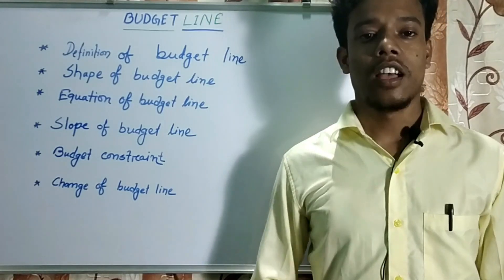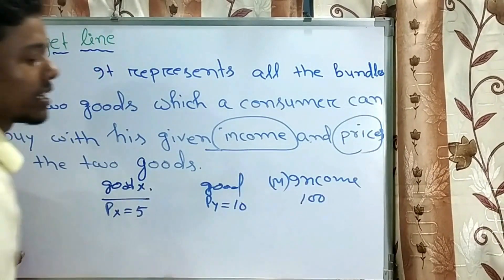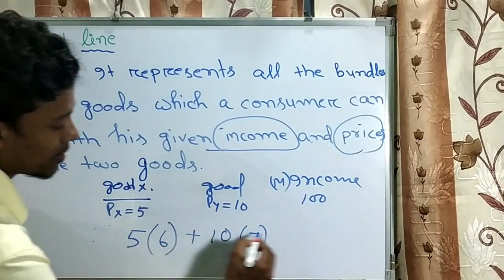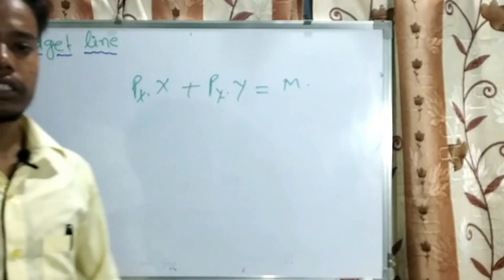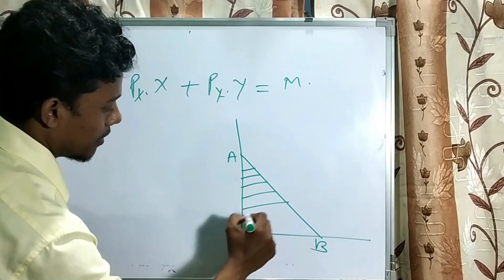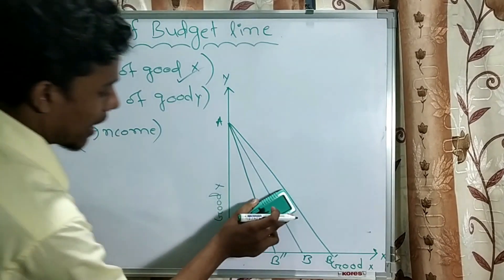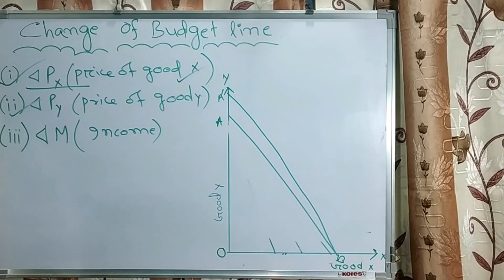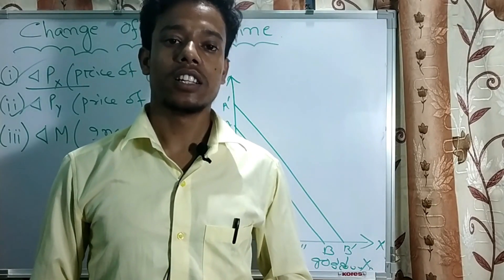What is budget line in economics| Equation of budget line| slope,shape and shift of budget line.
what is budget line?
what is shape of budget line in economics
what is the slope of budget line
equation of budget line.
shift of budget line.
slope,shape and shift of budget line.
by digi class
by digiclass